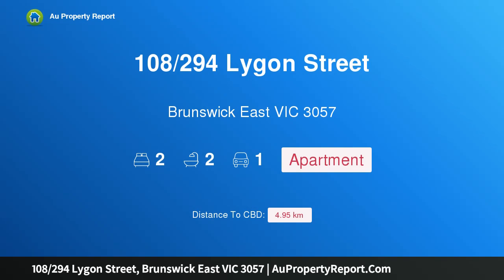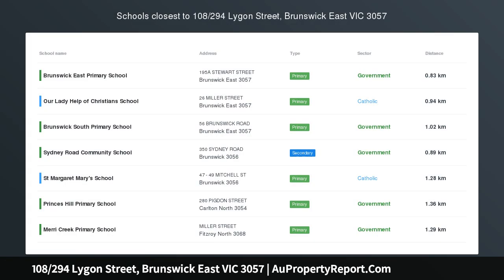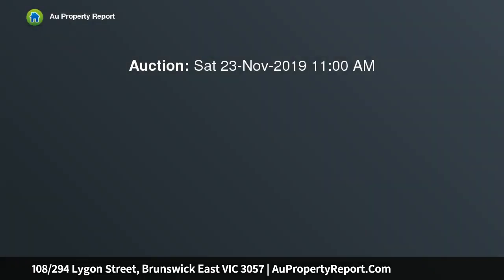108/294 Lygon Street, Brunswick East VIC 3057 | AuPropertyReport.Com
108/294 Lygon Street, Brunswick East VIC 3057
Property Type: apartment
Bedrooms: 2
Bathrooms: 2
Car Space: 1
Amazing Lifestyle apartment or cash flow positive investment in the heart of Brunswick East